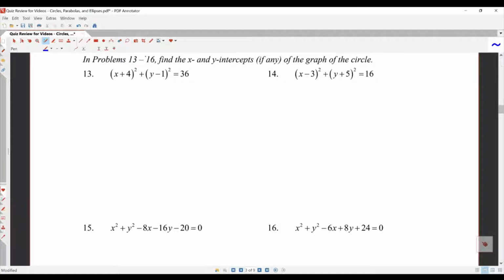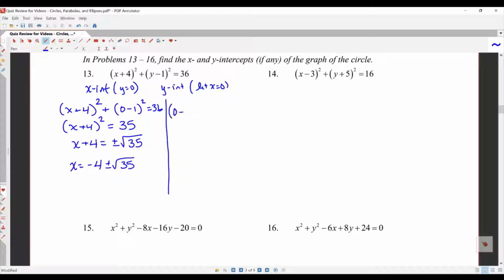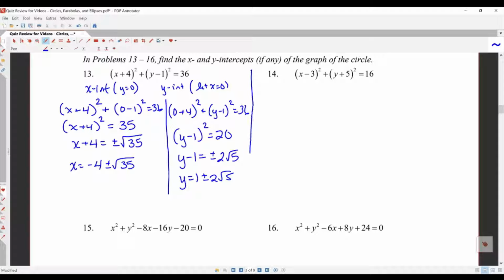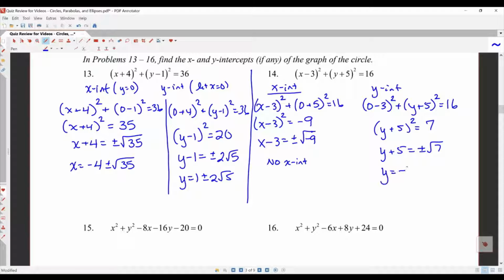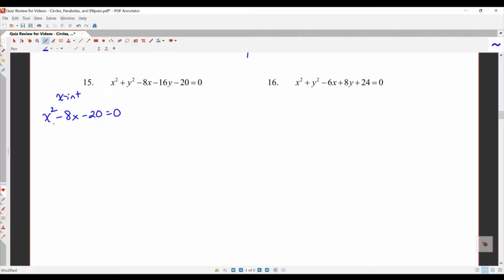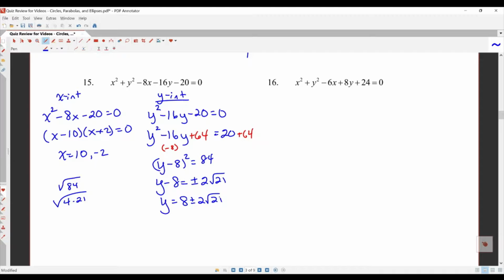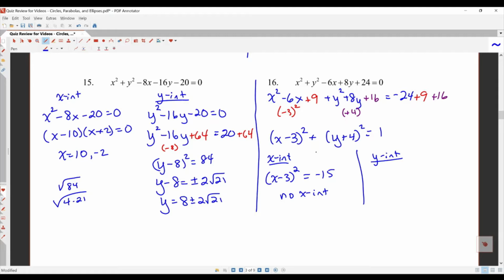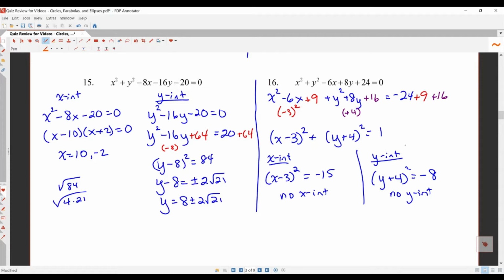Quiz Review 13-16 - Circles, Parabolas, and Ellipses